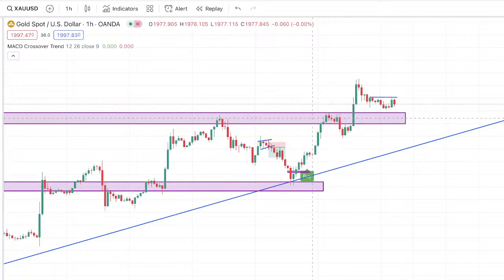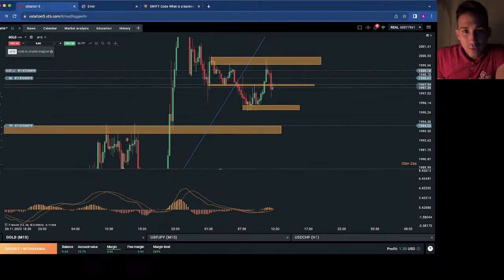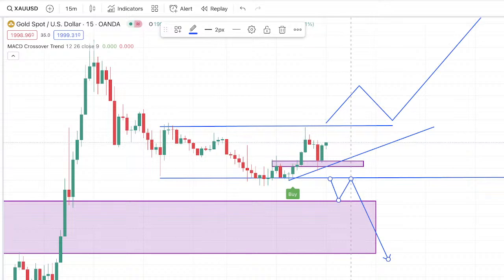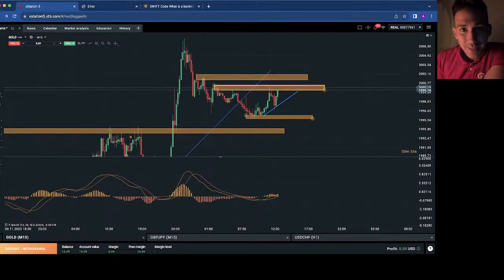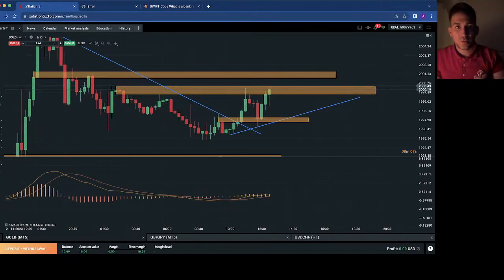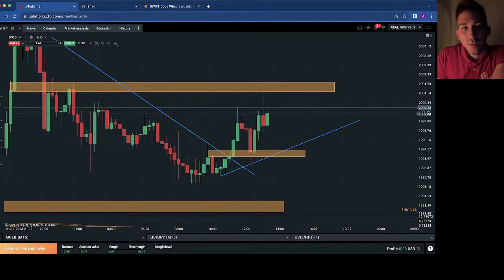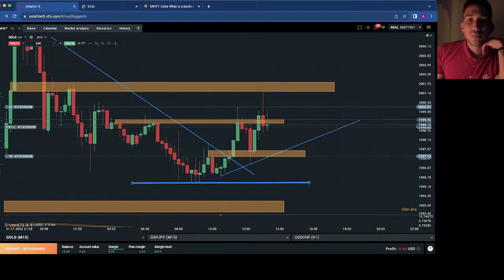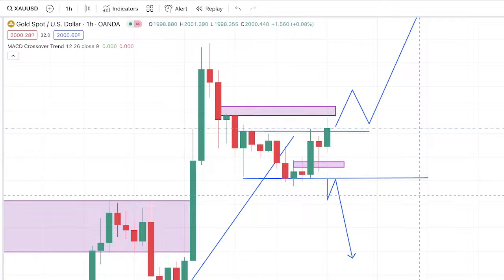TRADING GOLD LIVE MY TECHNICAL PRICE ACTION ANALYSIS